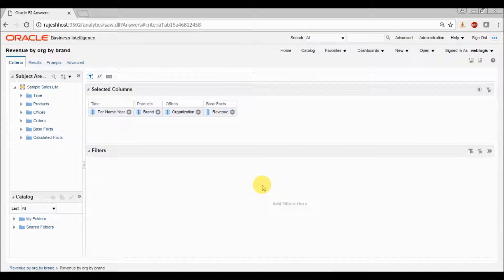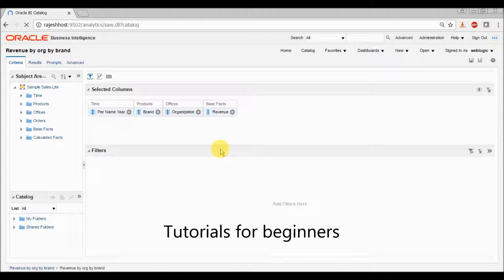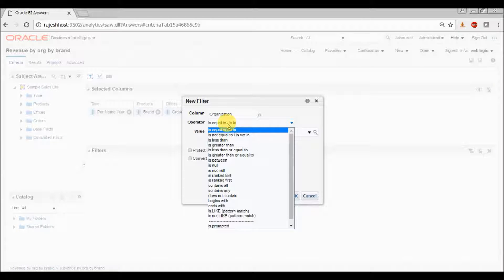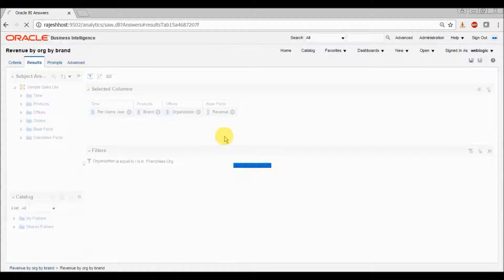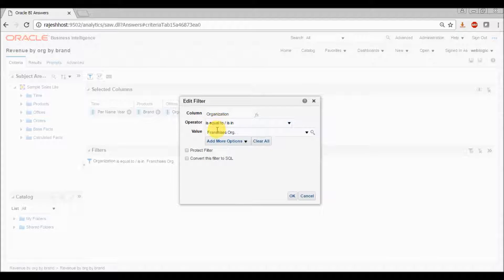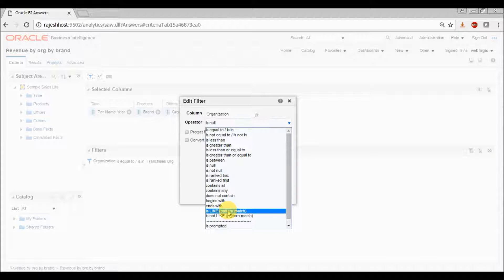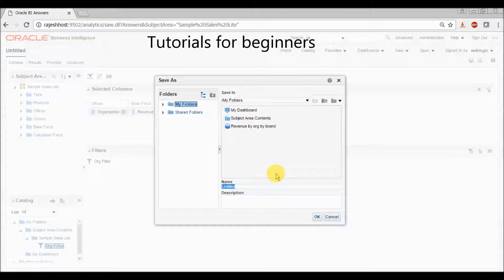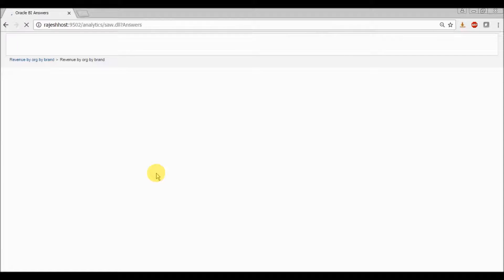Apply Filters to Analysis and Differences between Filter and Prompt